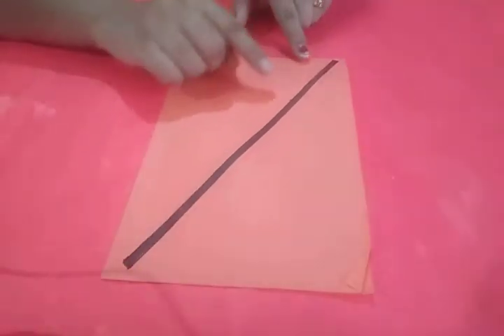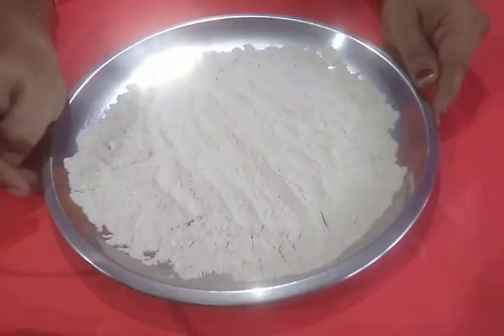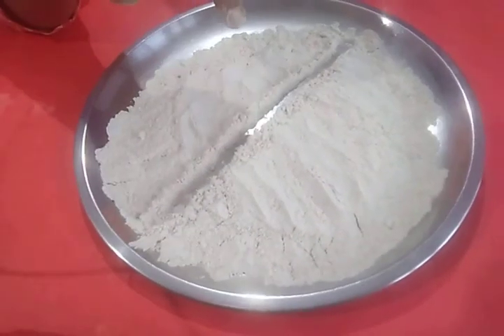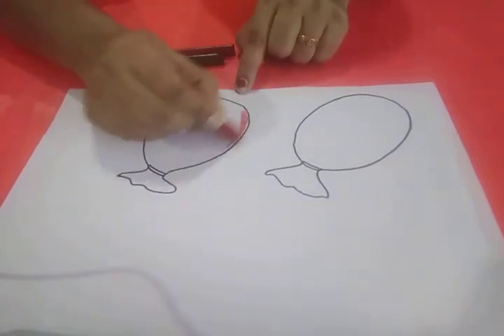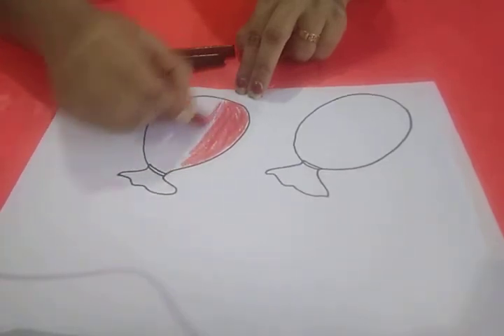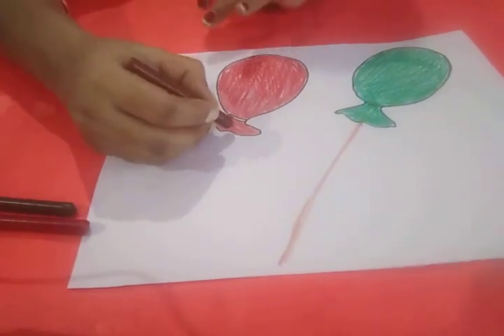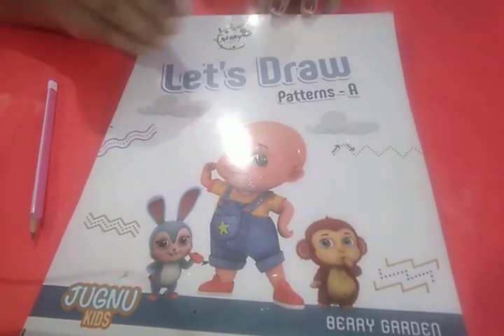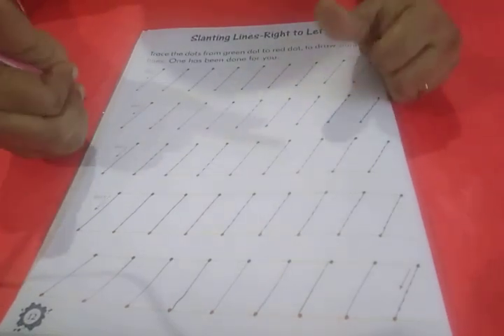Building room Right slanting line